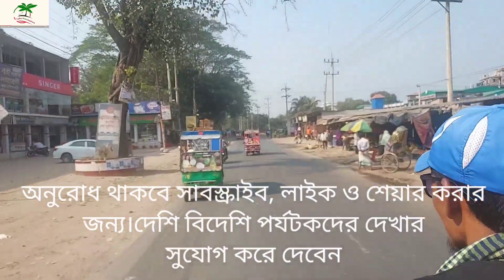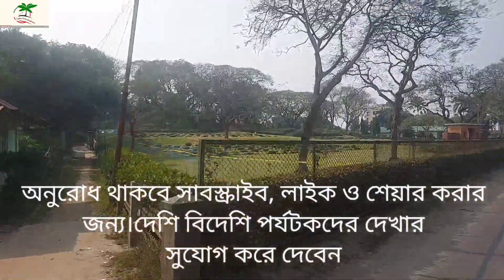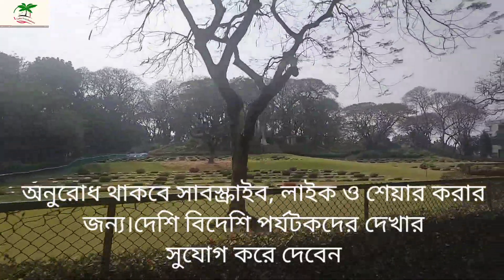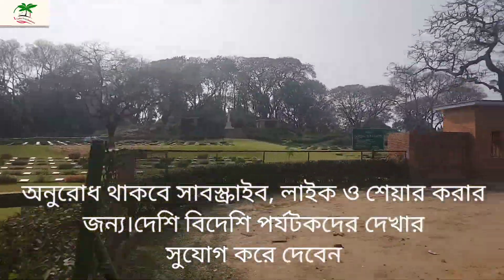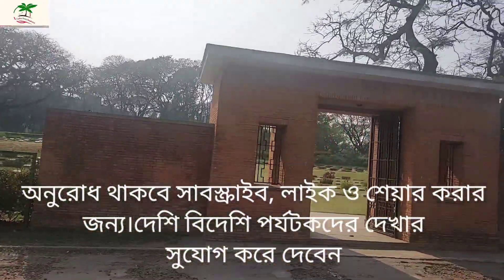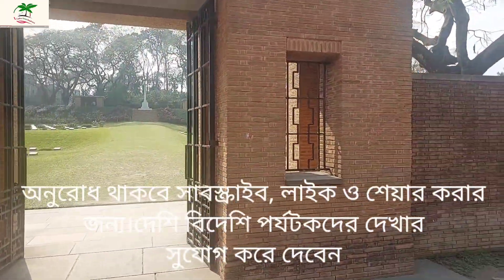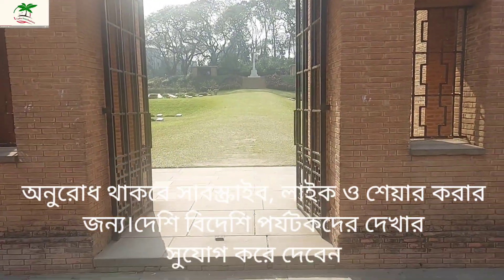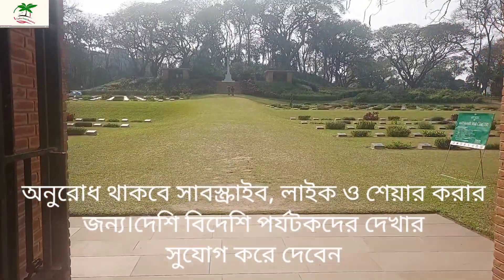দ্বিতীয় বিশ্বযুদ্ধে নিহত সৈনিকদের সমাধি |Cumilla |Moinamoti|Bangladesh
The Mainamati War Cemetery and a memorial in Comilla, Bangladesh, for Second World War graves from nearby areas. The cemetery contains 736 Commonwealth burials.It was established and maintained by the Commonwealth War Graves Commission, to pay tribute to those who sacrificed their lives. It is situated in the Comilla Cantonment area.